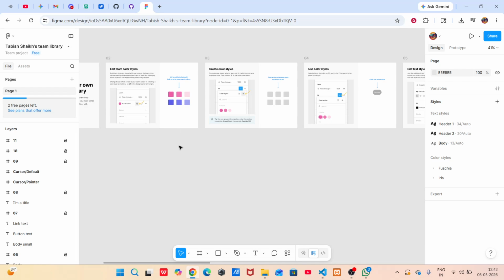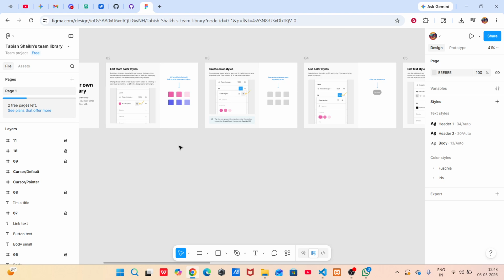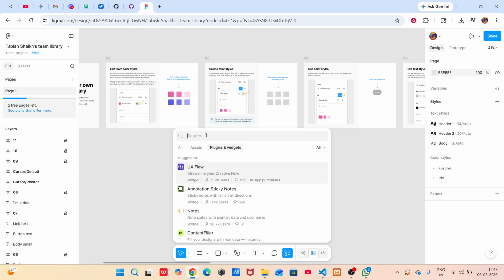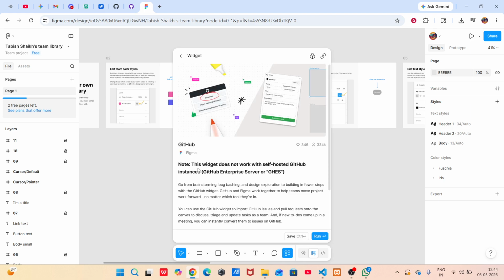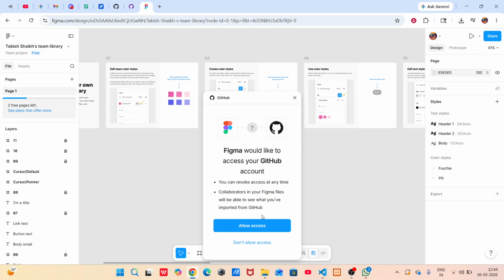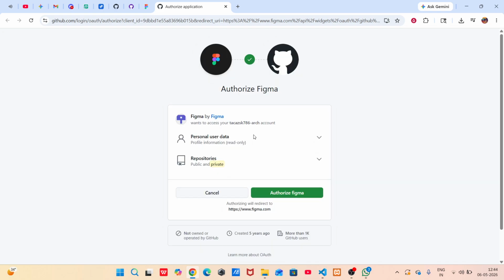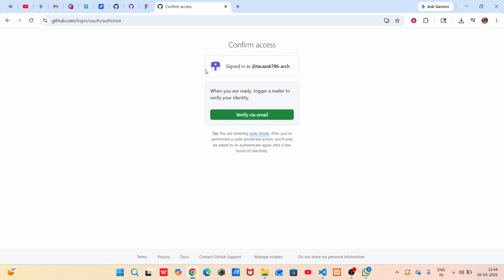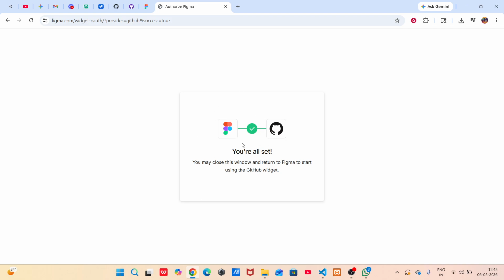How to Integrate Figma with GitHub (Step By Step) (2026 Guide)